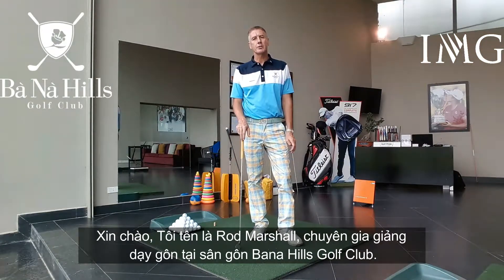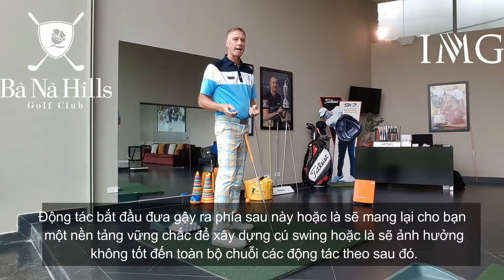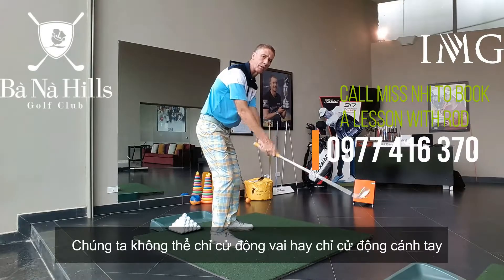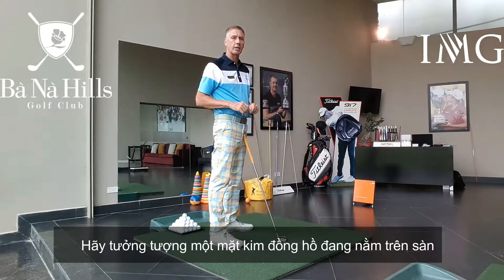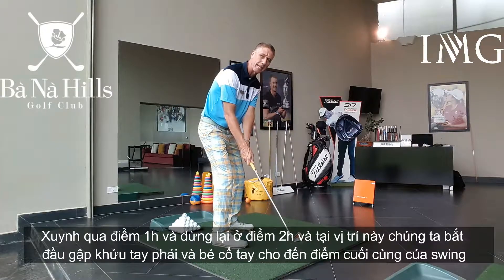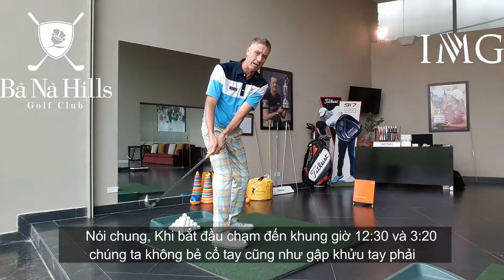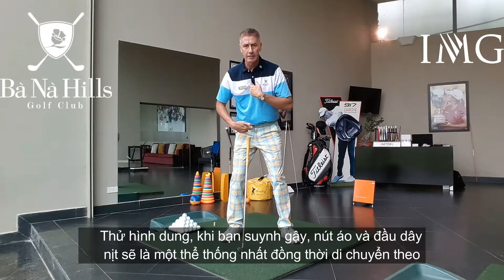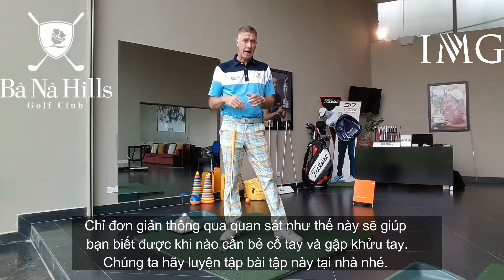Golf Backswing Drill, when to cock your wrists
Golf backswing drill, when to cock your wrists.  PGA head golf professional at the Bana Hills Golf Academy Rod Marshall shows us a simple free golf tip in this free golf video to help with our golf backswing.  It is important with the early part of the backswing to set the wrist cock or wrist hinge at the correct time.  A golfer should not hinge or cock the wrists to early or too late on the golf backswing.  Another important aspect discussed in the free golf tip video is the fact that you should not swing the golf club too far around behind your body.  Nor should you swing the golf club too far in front of your body during the early part of the golf backswing.  Visit Rod Marshall at the Bana Hills Golf Academy for a PGA golf lesson next time you visit Da Nang in Vietnam for a golf lesson.